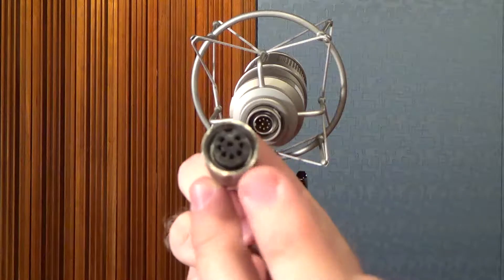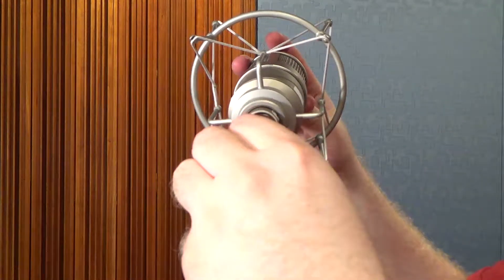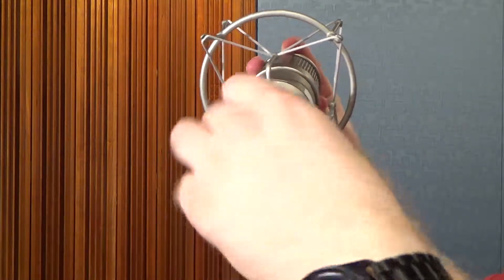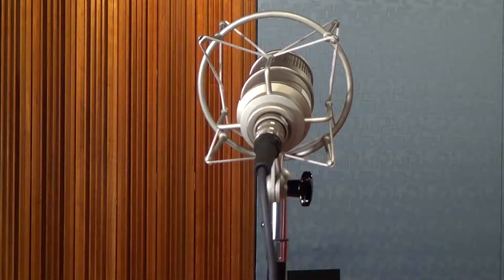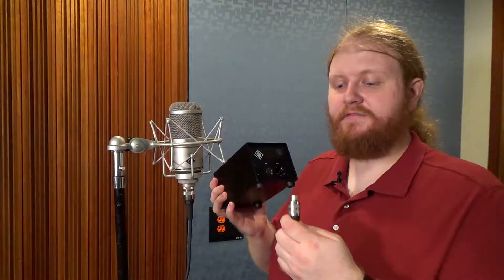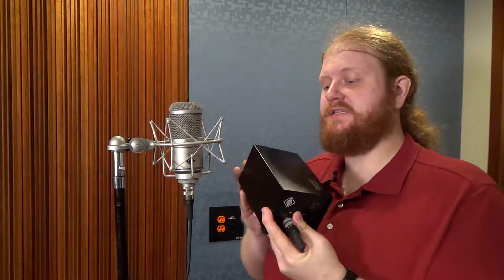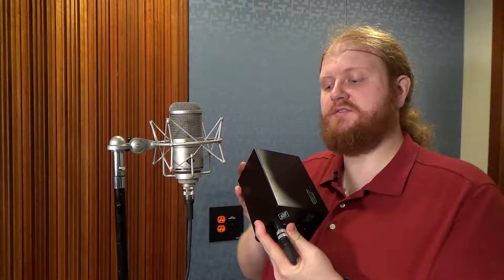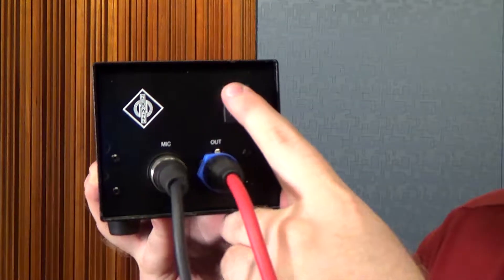How to use a Tube Microphone - American University ATEC Instructional Video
Please use this video to broaden your understanding of using tube microphones here at AU!